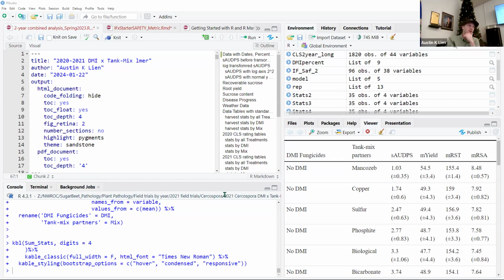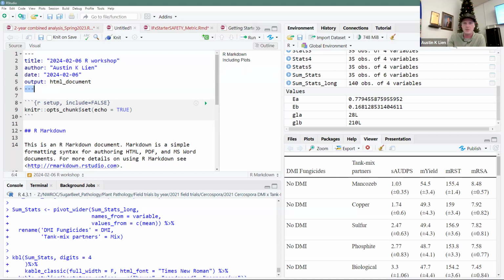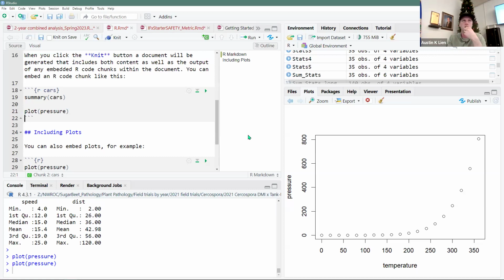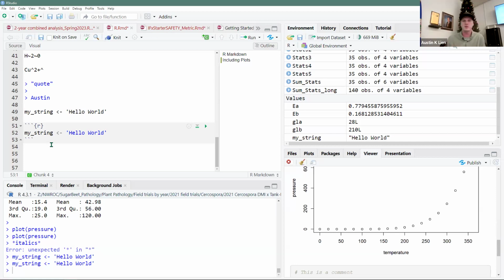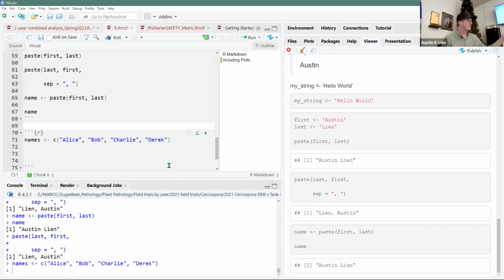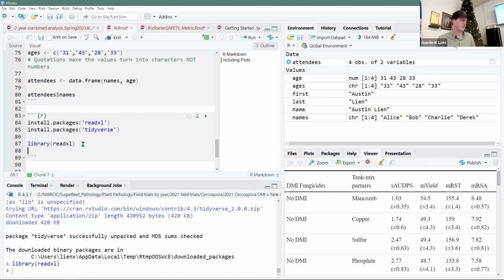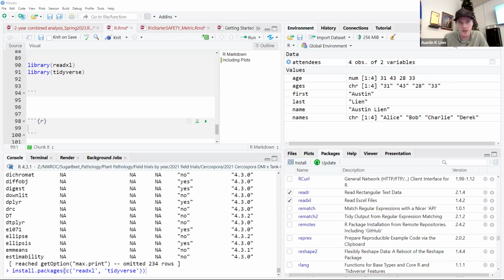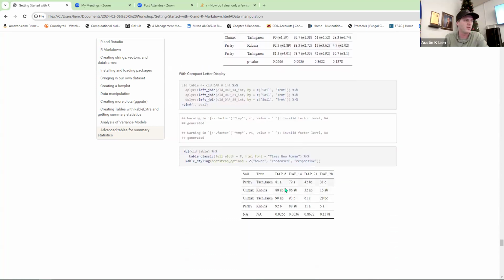Intro to R Workshop (Session 1): Getting started with R and R markdown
In the recording of an Intro to R Workshop, we cover the basics of R, including its environment, syntax, variables, data structures, and the essentials of packages. We also discuss setting the working directory, bringing in data, and creating a plot using ggplot2.